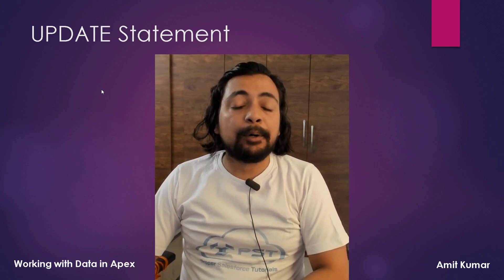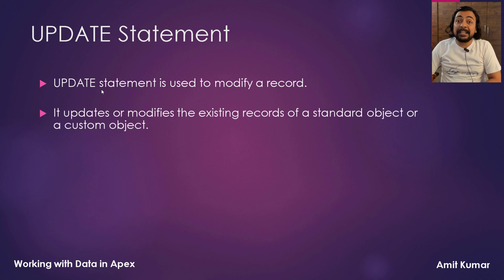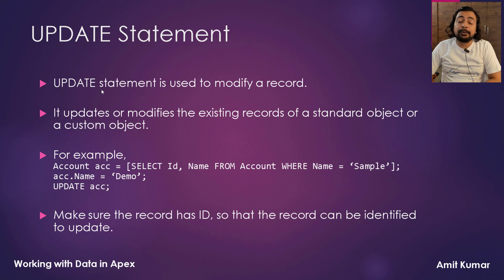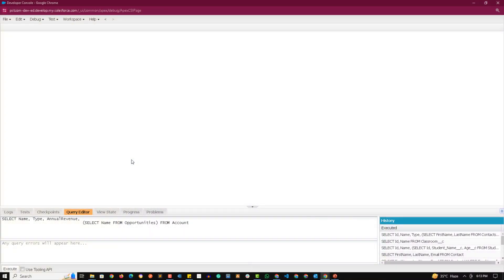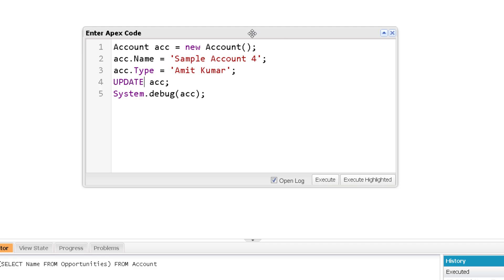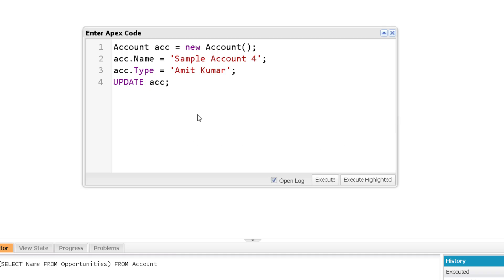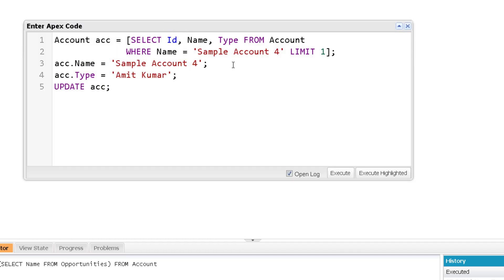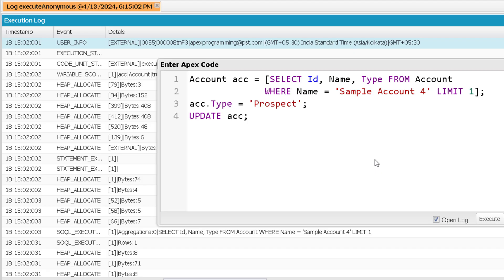UPDATE Statement - Working with Data in Apex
Topics covered in this video are -
1. UPDATE Statement
2. Syntax of UPDATE Statement
3. Point of Caution while using UPDATE Statement
6. SF Admin - Configuration & Setup
7. SF Admin - Object Manager & Lightning App Builder
8. Working with Data in Apex

5. Apex Programming Level-5 (Part 1)
6. Apex Programming Level-5 (Part 2)
7.
8. Working with Data in Apex - Part 1

or